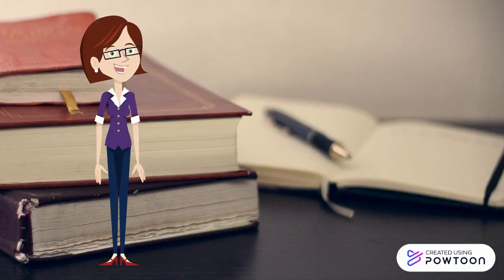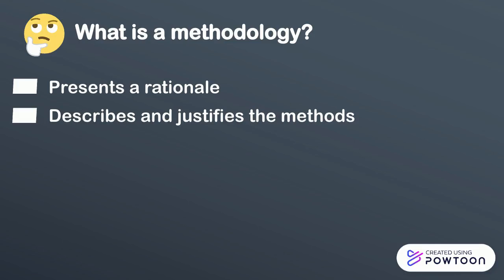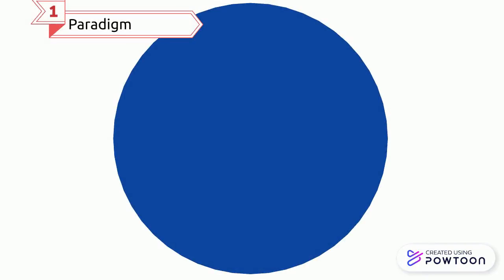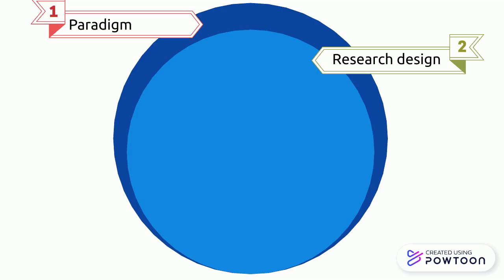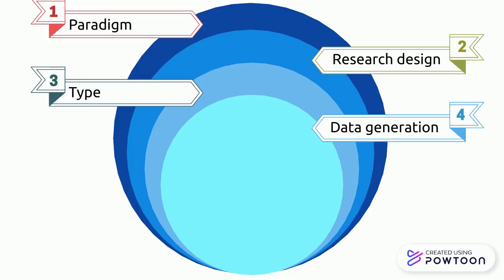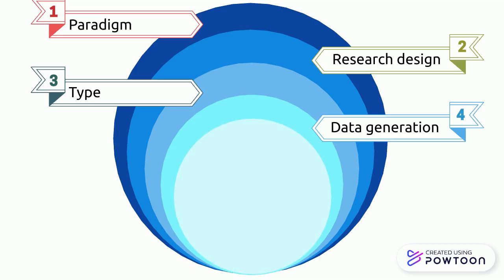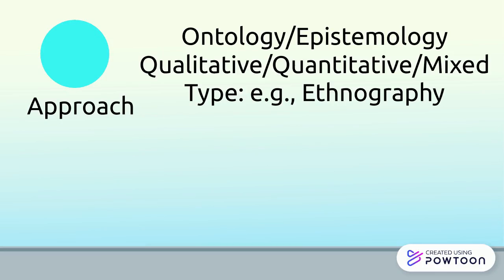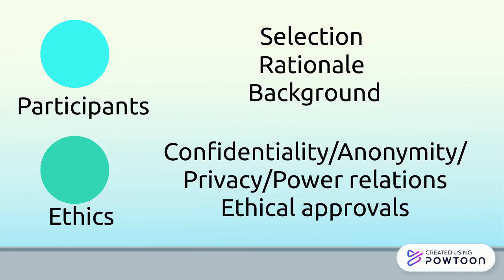Writing your research methodology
Students often ask how to write a methodology section for a research project. This video describes the structure of a methodology section of a graduate research thesis or dissertation, and for academic publication. My advice: explain what you did and WHY you did it that way. Use evidence to justify your choices. Acknowledge limitations. A good example of a methodology can be found
If your institution does not have institutional access, an open access post-print can be found here:

If you found this video helpful:
💬 Leave a comment: what is your favourite research methodology?